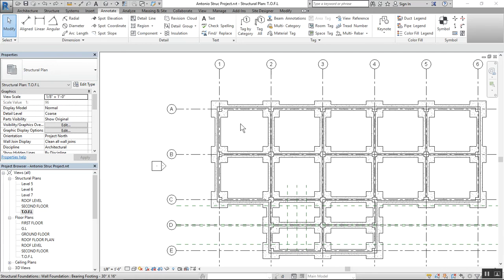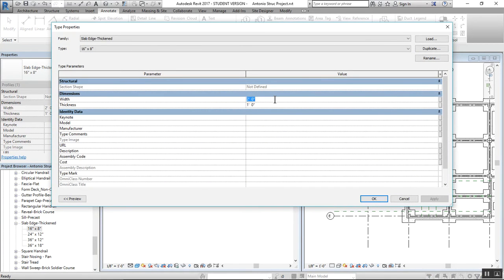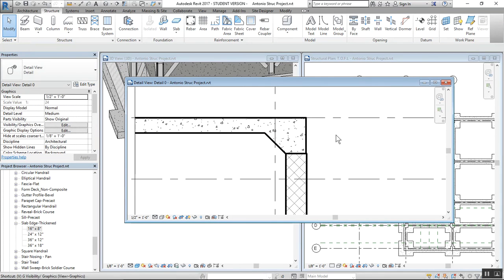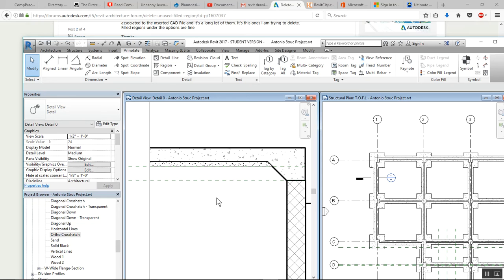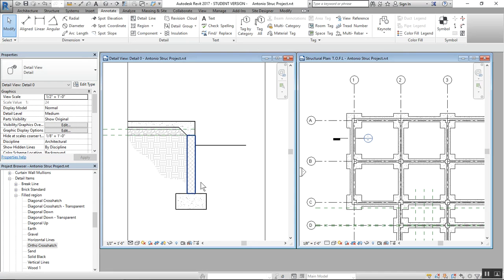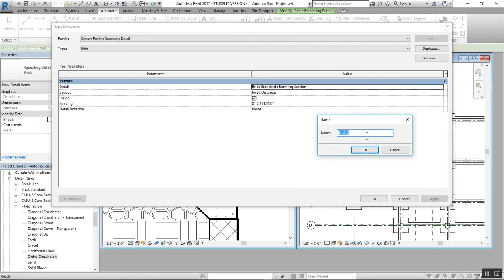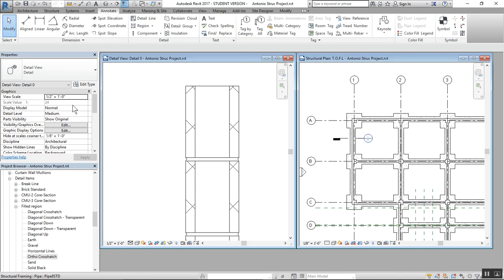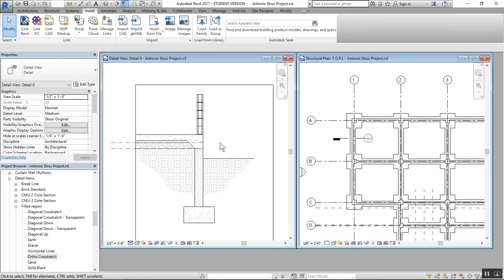Create A Footing Detail in Revit 2017 Part 1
Use a detail view and add detail items to create a stardadrd footing detail